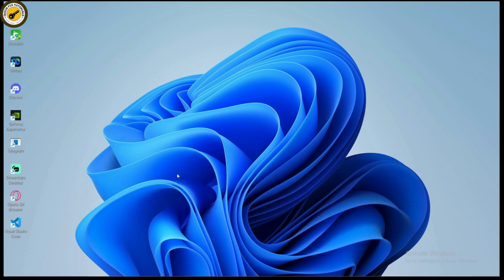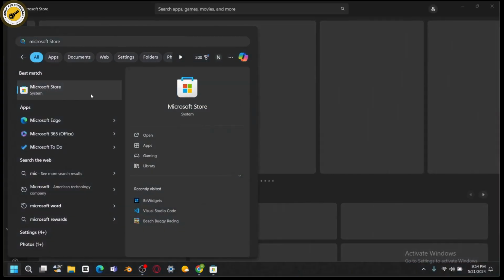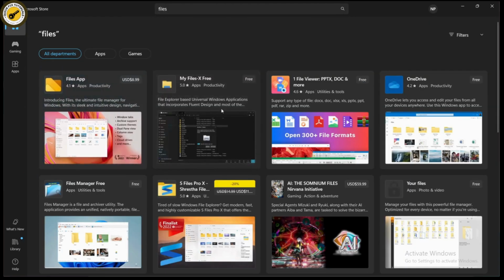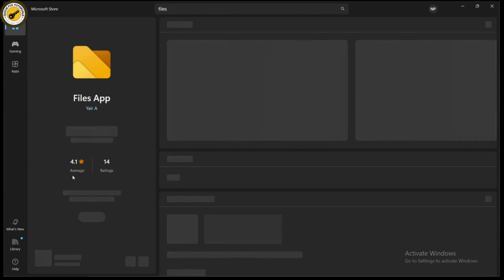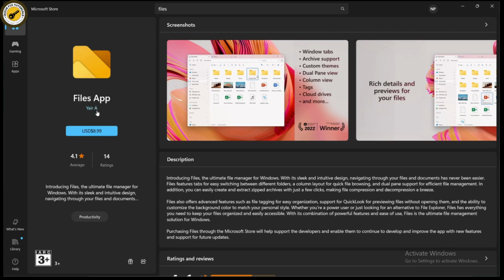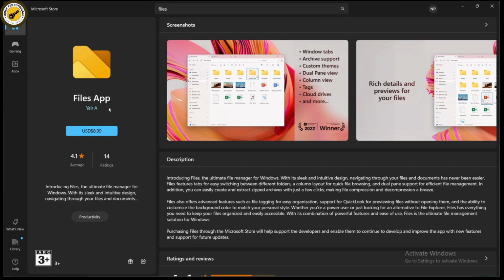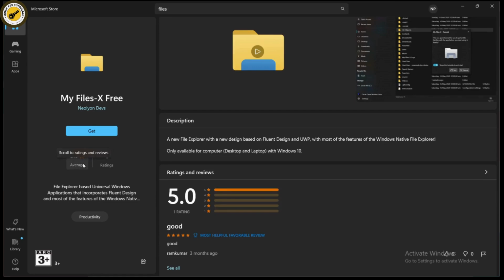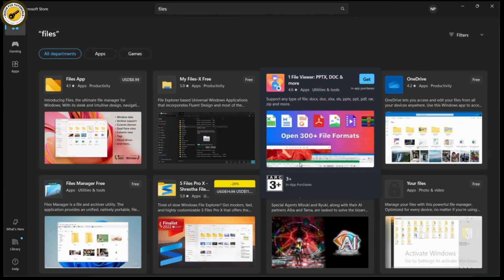Better File Explorer For Windows 11 (2024)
Better File Explorer For Windows 11

Looking for a better file explorer experience on Windows 11? QuickFixTutorials has you covered! In this tutorial, we'll walk you through upgrading your file explorer to enhance your workflow on Windows 11.

A better file explorer can streamline your navigation and boost productivity. Join us as we explore the steps to optimize your file explorer, customize its settings, and unlock its full potential on Windows 11. Upgrade your file management game today with QuickFixTutorials!